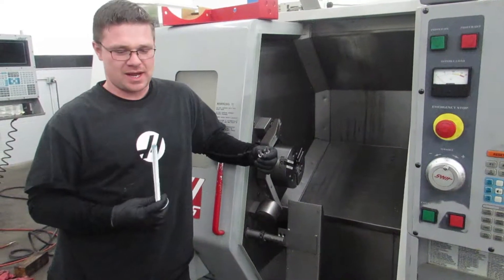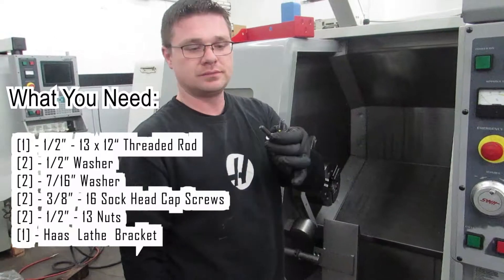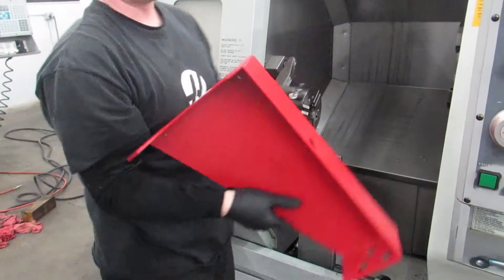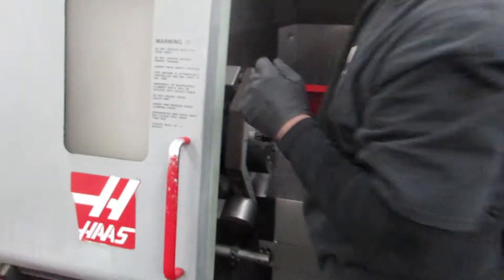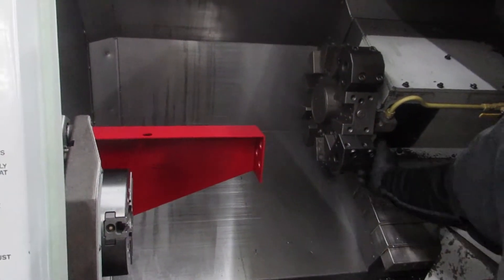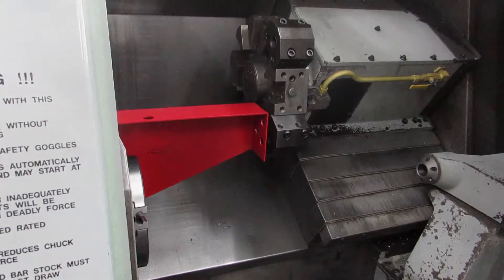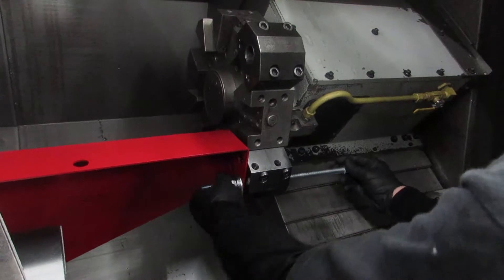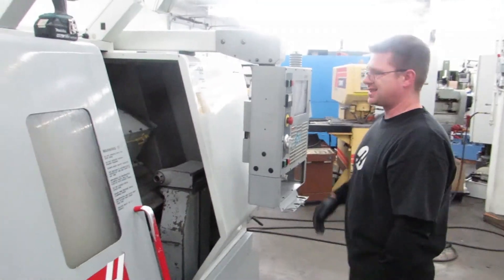How to Prep a Haas SL-10/20/30 for Shipment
Learn Howto Prep a Haas SL 10/20/30 for transportation. Always Remeber - Safety First - Watch your fingers/hands.

Items required for this video:
[1] - 1/2” - 13 x 12“Threaded Rod
[2] - 1/2” Washer
[2] - 7/16” Washer
[2] - 3/8” - 16 Sock Head Cap Screws
[2] - 1/2” - 13 Nuts
[1] - Haas Lathe Bracket